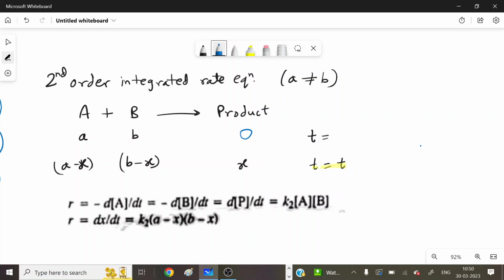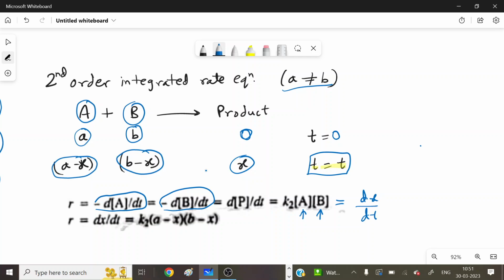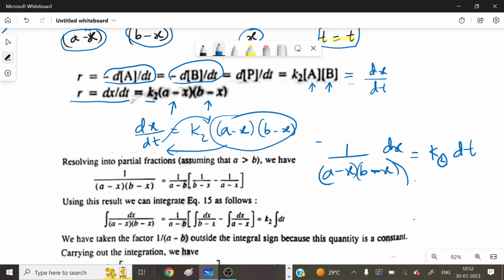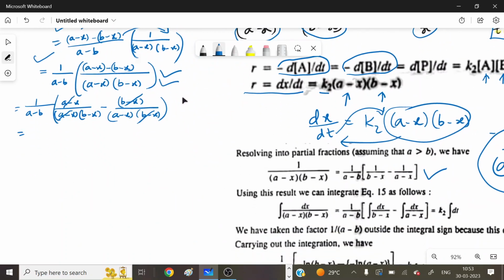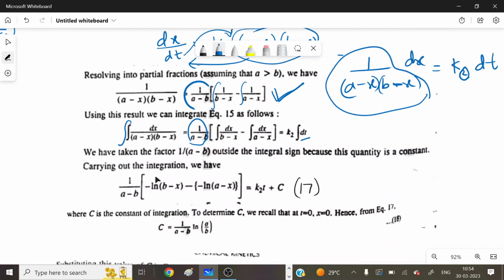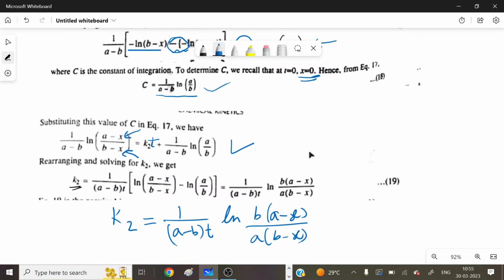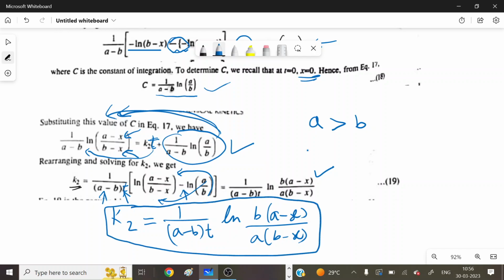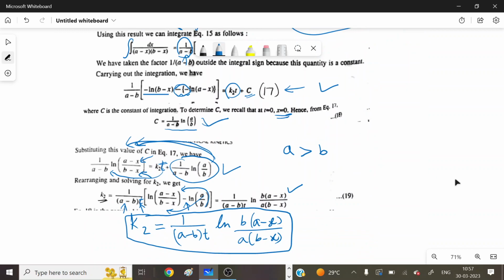2nd Order Integrated rate equation with unequal initial concentrations of different reactants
Step by step writing integrated rate equation of second order reaction of different reactants with different initial concentrations of reactants